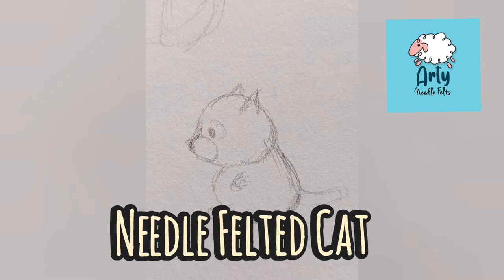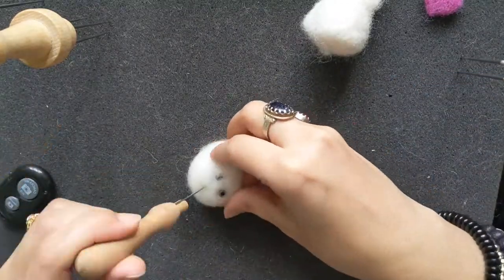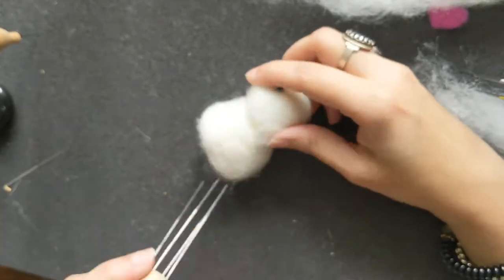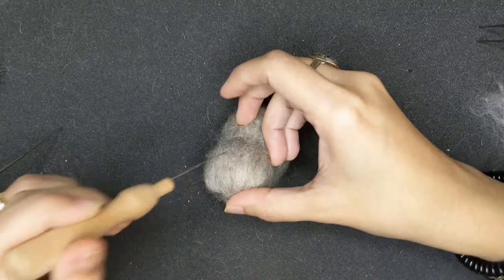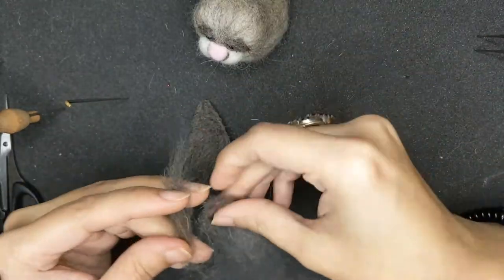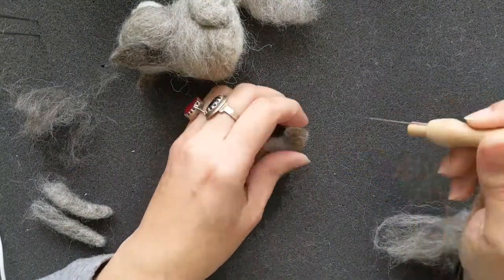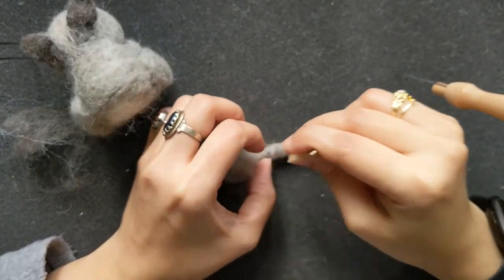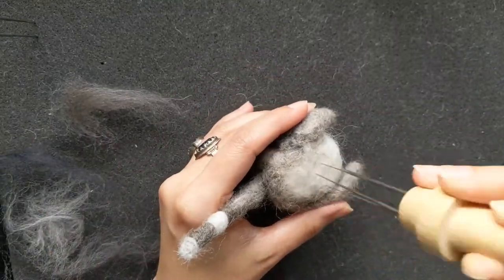Needle felted Cat Easy Tutorial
Hi,
In this video I show you how to make a needle felted cat entirely using your own design. I made a little sketch first and tried to make a sculpture as close to the sketch as possible. I is all a learning process and each piece that I make teaches me something new. Hope you find it useful and easy to felt along.